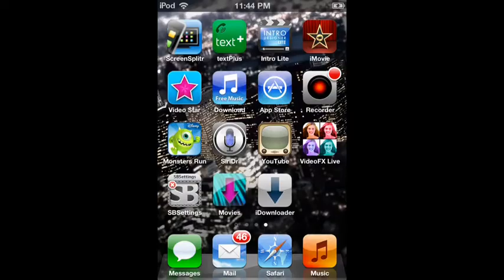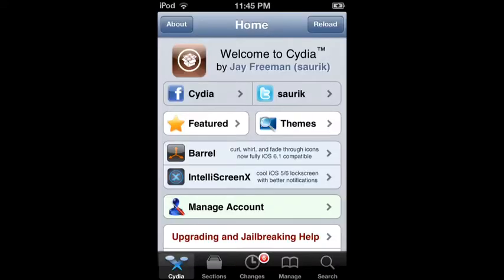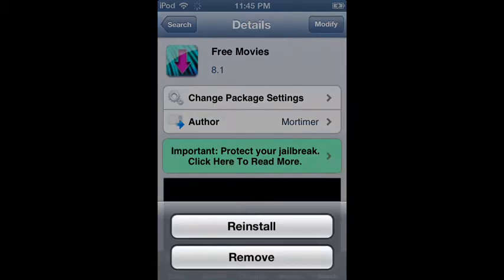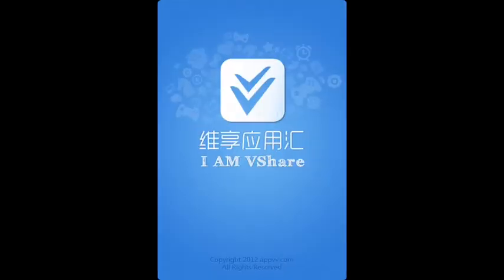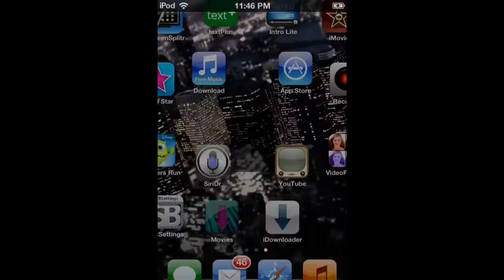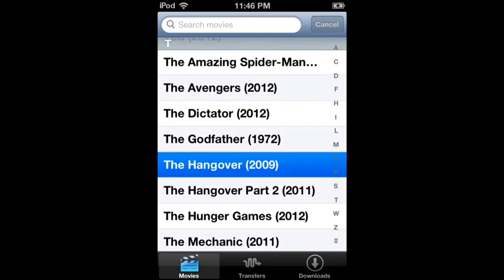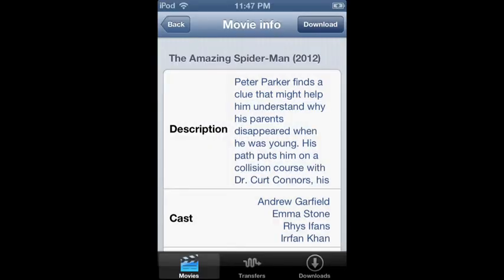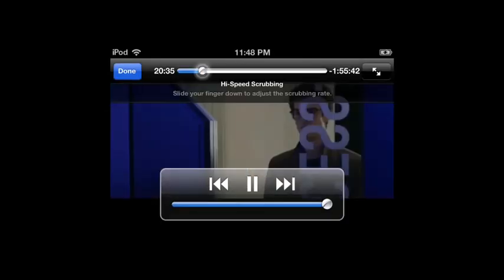How To Get Free Movies In iPod Touch And iPhone 2013